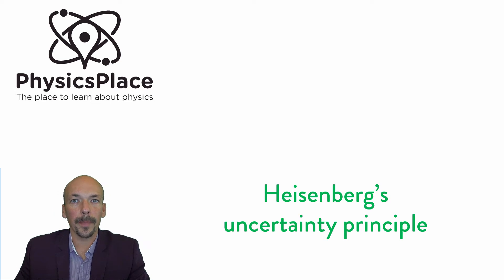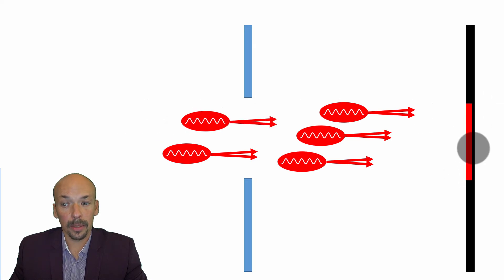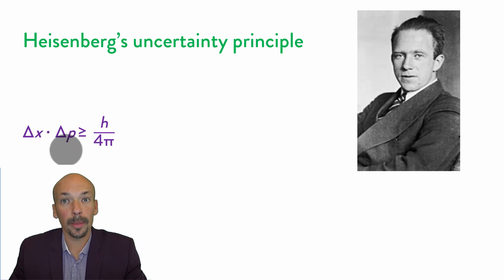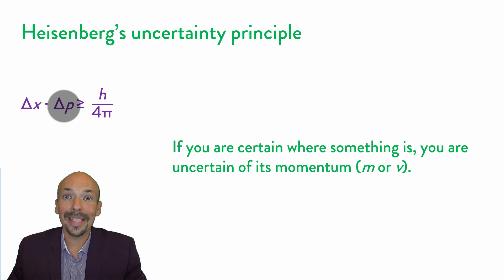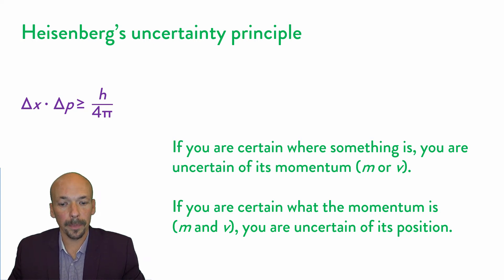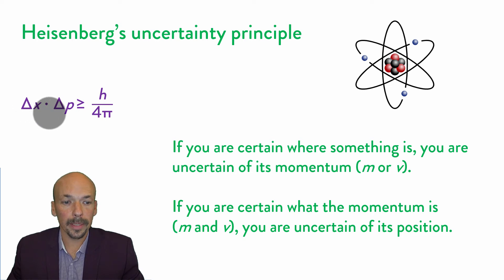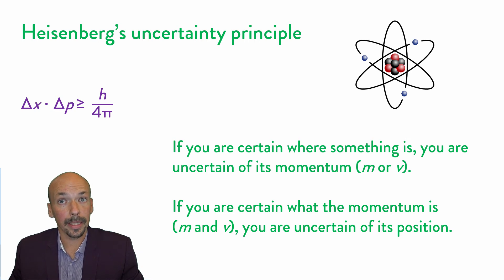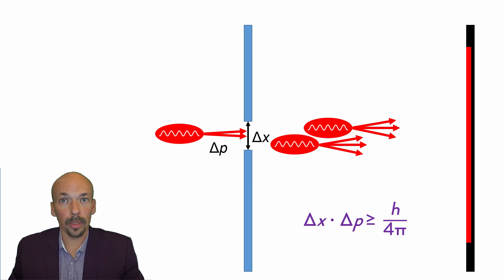Subject Quantum 4: Heisenberg's Uncertainty Principle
In this video you will find:

- Explanation what Heisenberg Uncertainty Principle is.
- Explanation how to calculate with Heisenberg Uncertainty Principle.
- Three example questions.